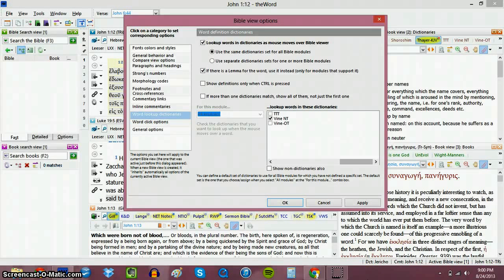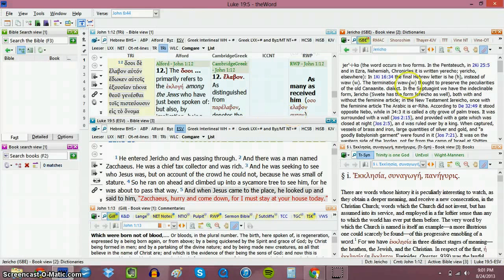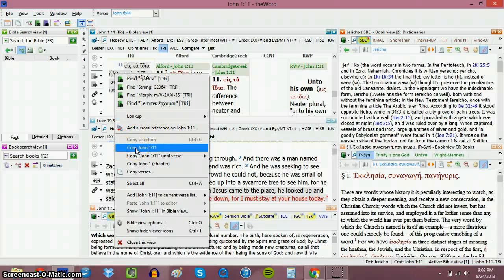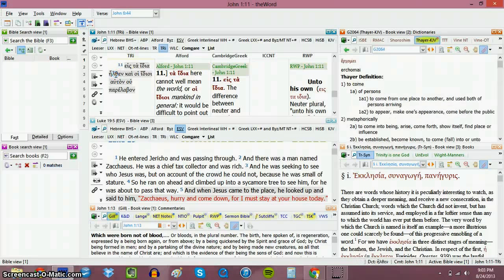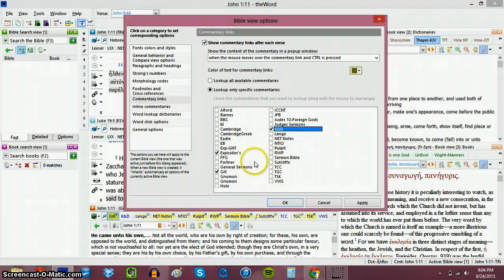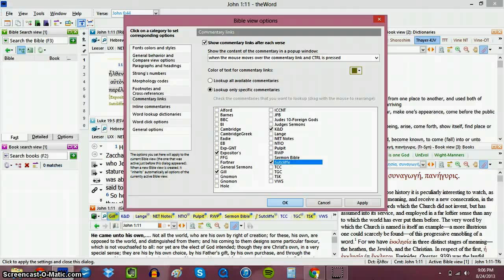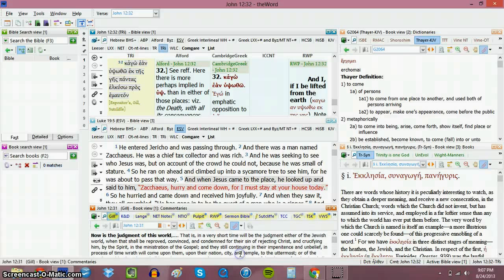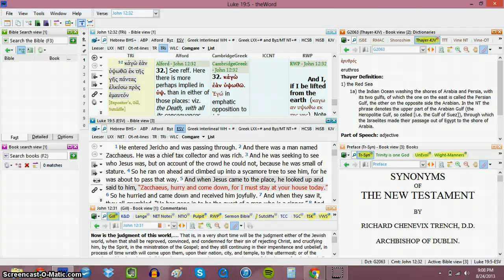The Word Tutorial Video 3 - Layouts part 2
The second part in the Layouts feautre